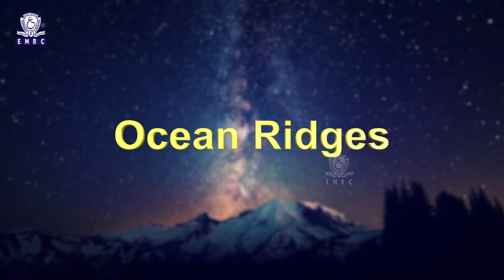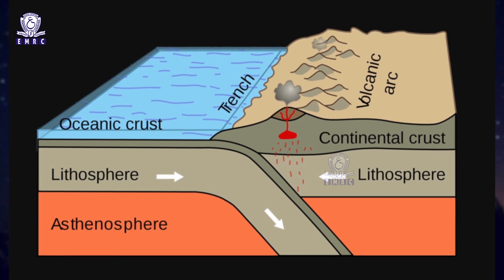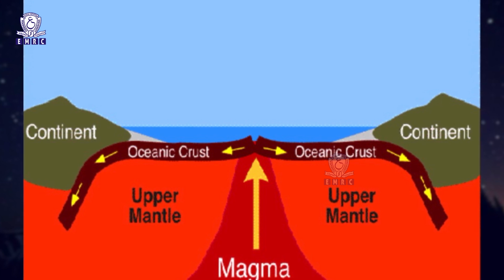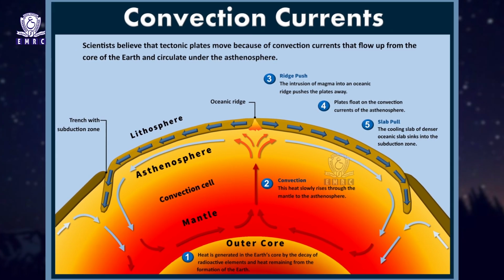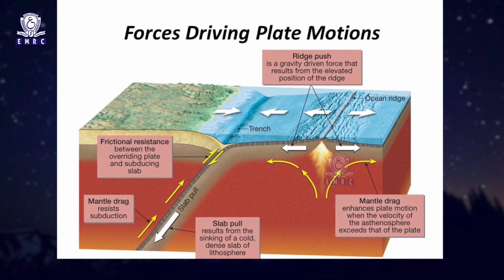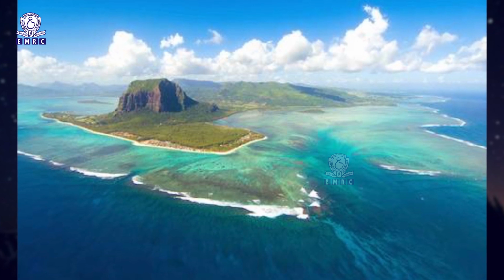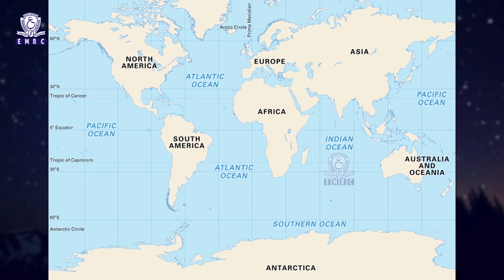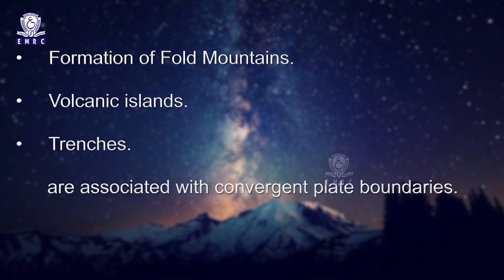10 PLATE TECTONICS – SESSION II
Geography
Geomorphology
10 PLATE TECTONICS – SESSION II
Objectives : 1)  To identify Plate generation and Plate destruction areas.
2)  To bring out the contribution of this theory to mountain building activity, volcanism and seismicity.
3) To identify the causes of plate movement.
geography geomorphology PLATE TECTONICS – SESSION II#emrc#